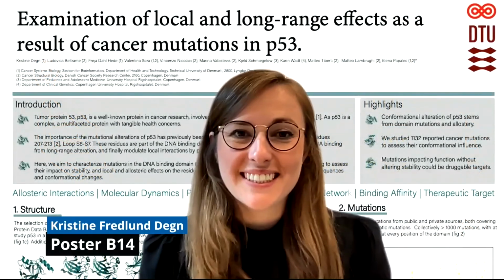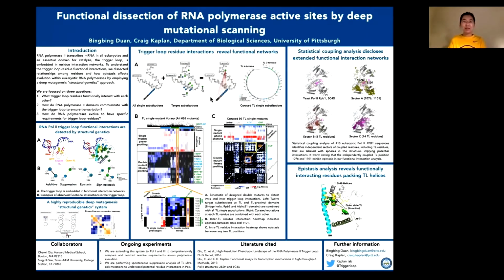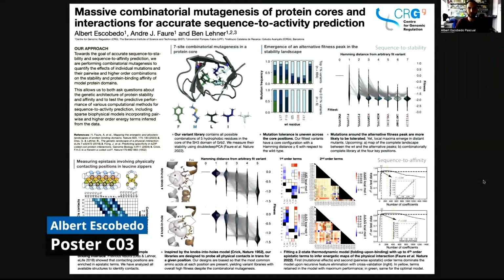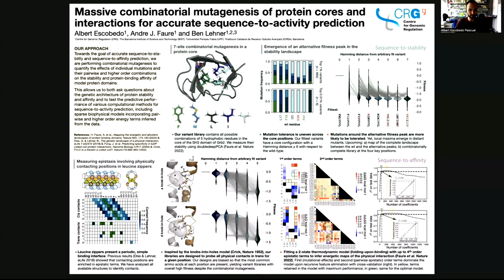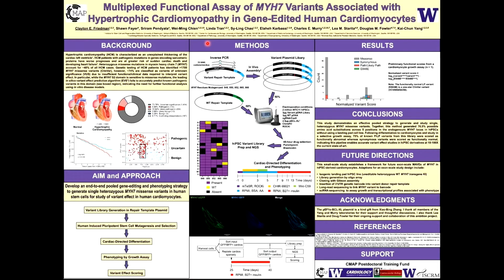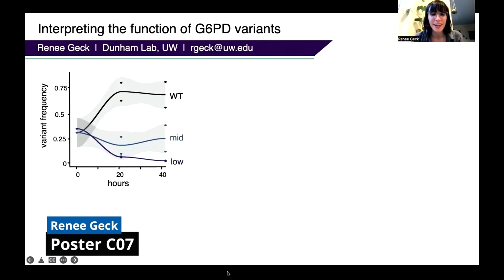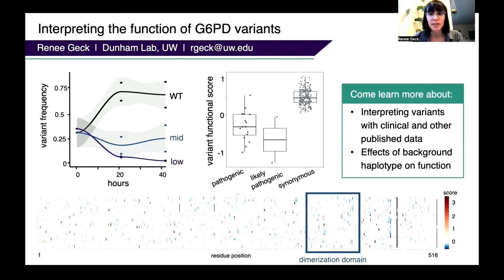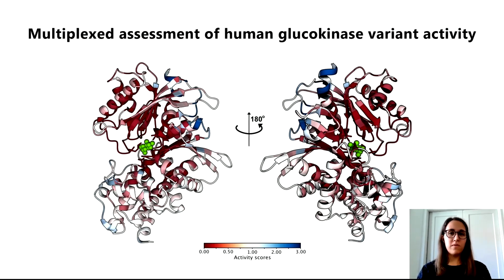MSS2022 Day 1 AM (5 of 6) Poster Pitch Session 2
Poster Pitch Session 2,  Mutational Scanning Symposium 2022